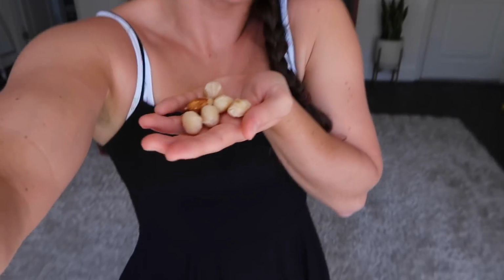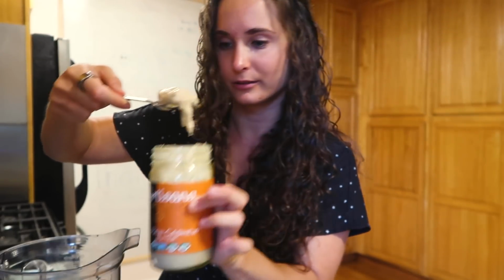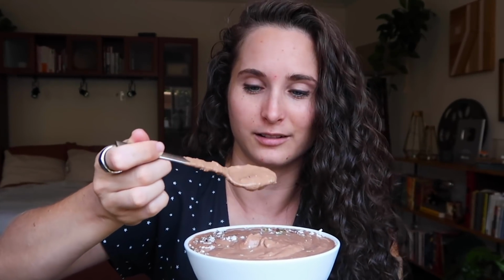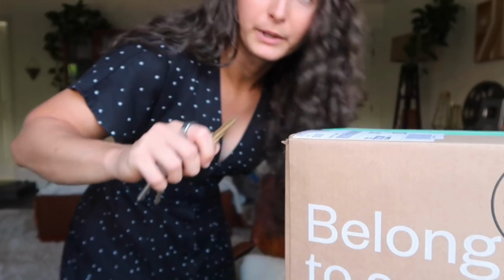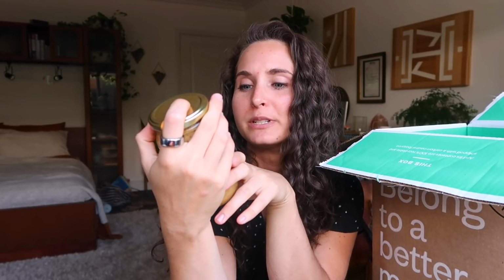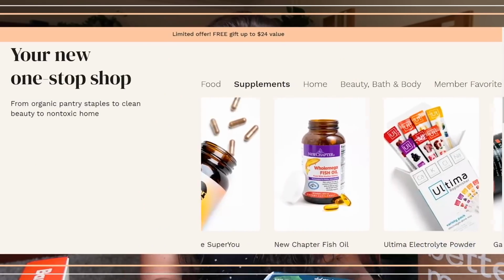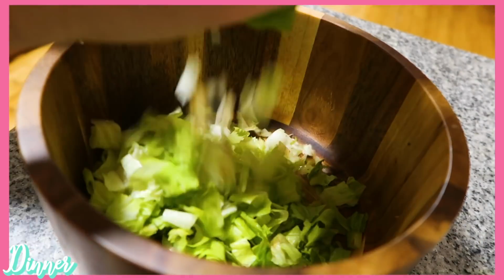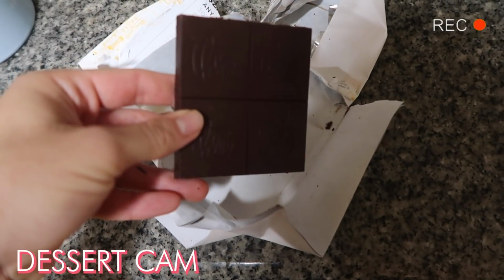WHAT I EAT in a Day for HORMONE BALANCE | Diet with Your Menstrual Cycle... Seed Cycling & More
This video goes into how I am shifting my nutrition to support balancing my hormones and getting a regular menstrual cycle. Your food plays a big role in hormone balance and eating in sync with your cycle can make some major shifts to reduce PMS and promote a regular cycle. If your periods are irregular or you suffer from PMS or any other period-related issue, eating for each phase will help you feel so much better!

★❤︎ BEST DISCOUNTS ❤︎★